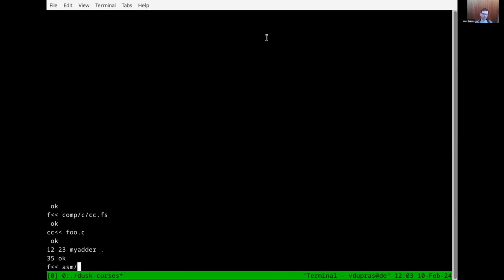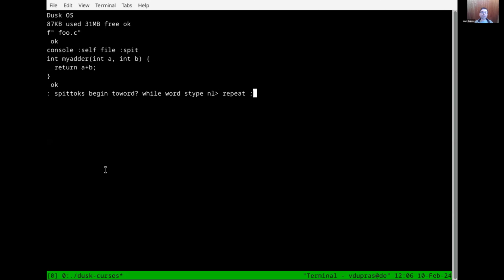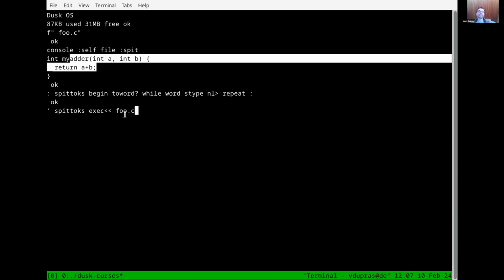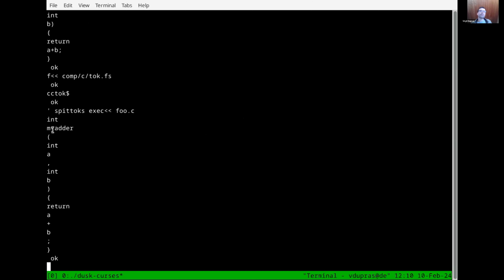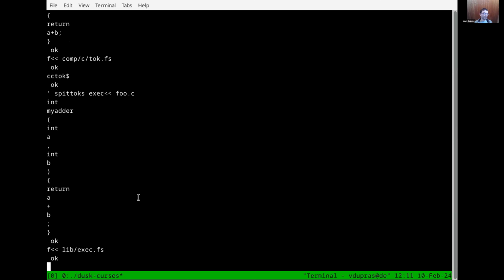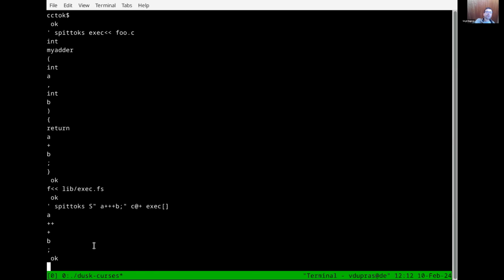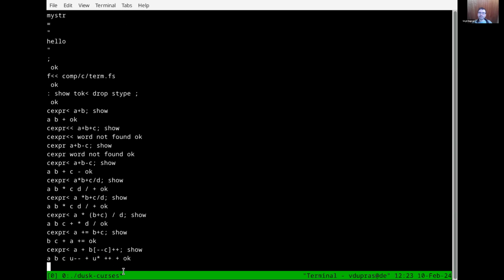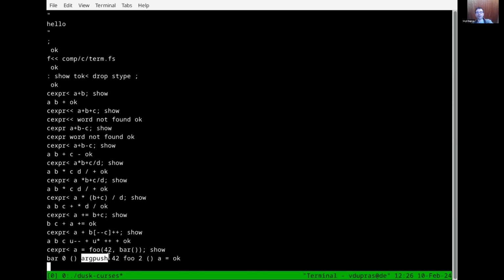Dusk-OS: C tokenizin and expression parsing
FORTH 2020 #42 int. ZOOM meeting 10.Feb.2024
Virgil Dupras